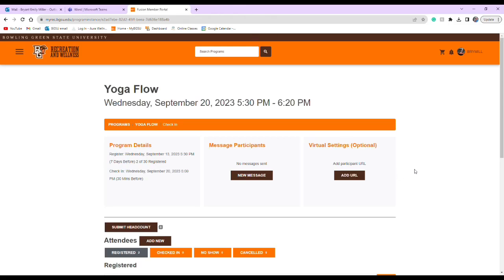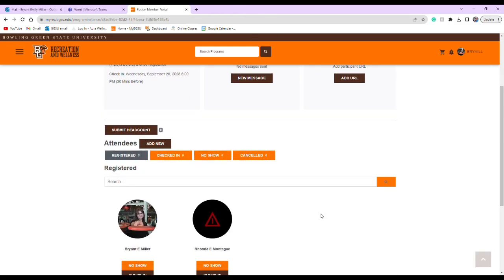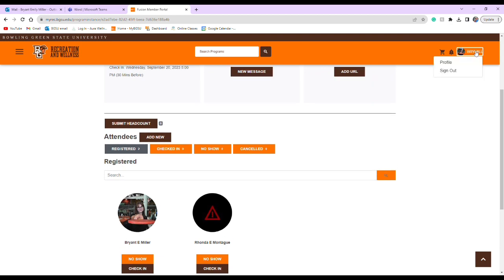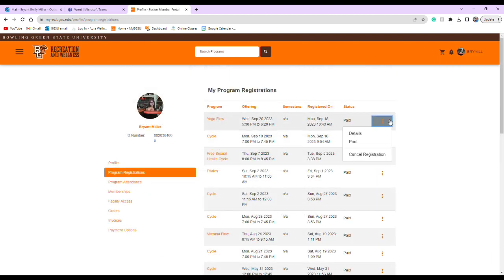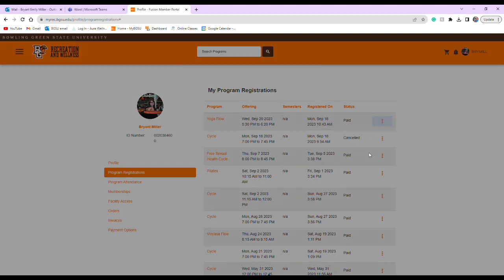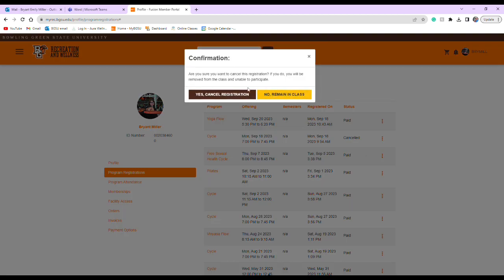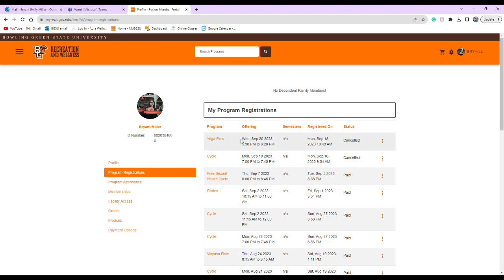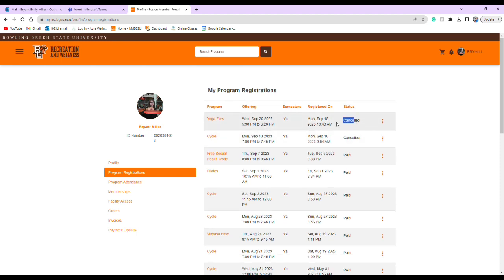Canceling Fitness Class Reservations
Step by step instructions for using MyRec to cancel a Falcon Fitness class reservation.